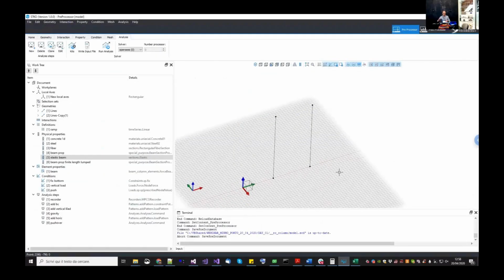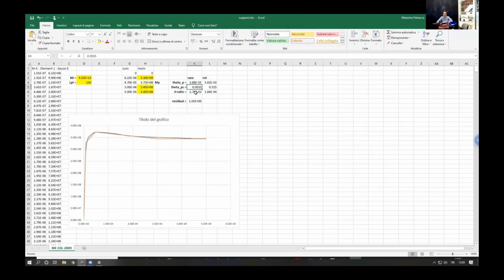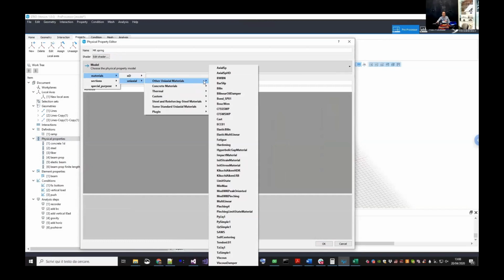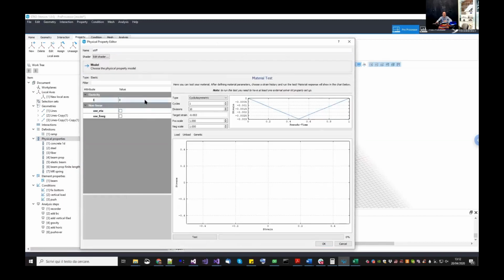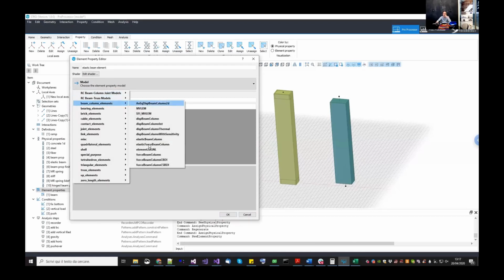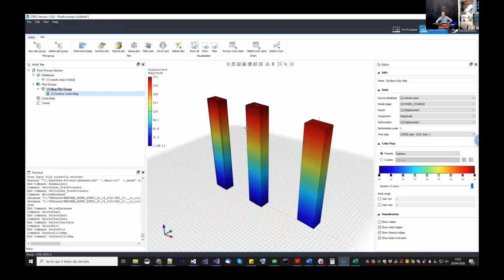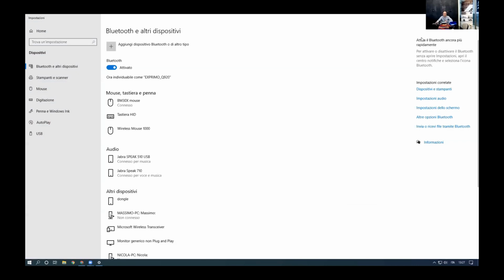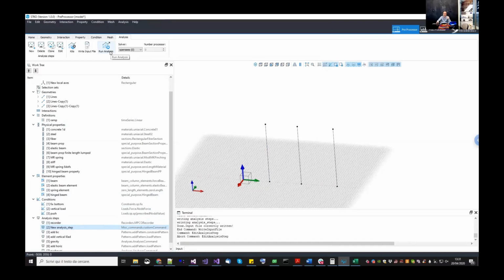Lumped vs Distributed 1D plasticity: Part 2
Online Course (DAY 1): STKO+OpenSees tools for the Analysis of RC and Masonry Structure.